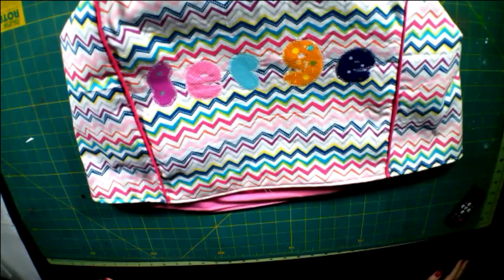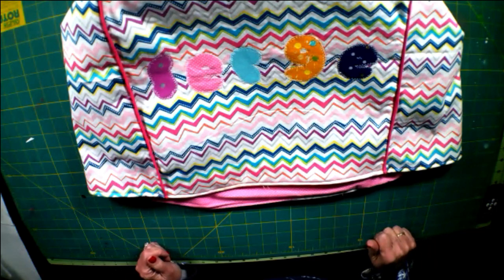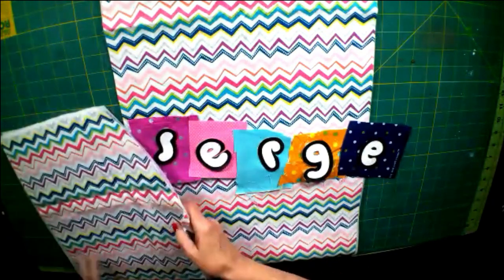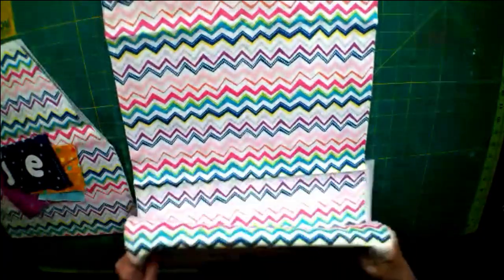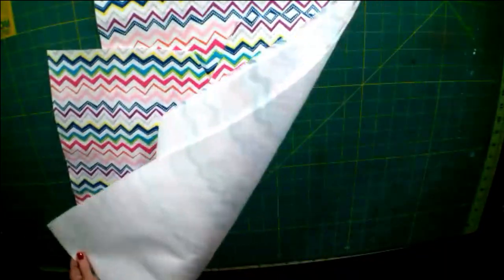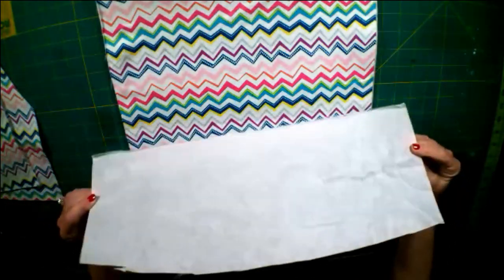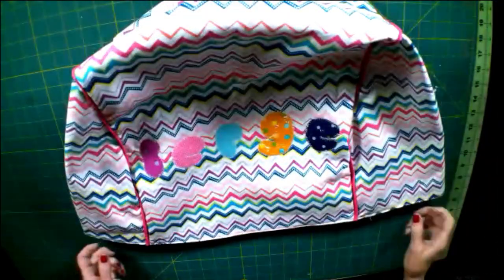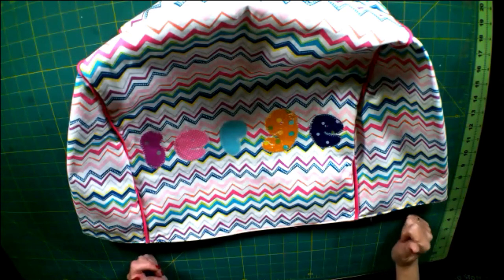How to Make a Serger Cover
Learn to make a simple serger cover for your overlock machine in no time at all.  This video comes with a free pattern and step-by-step instructions for how to complete this project from beginning to end.  If you have a flimsy plastic cover like I did step up to custom made with this free pattern and tutorial.

You can get the pattern for the bubble letters used for the applique

If you would like to purchase the Frixion Heat Erasable Pens I used in this video you can purchase them